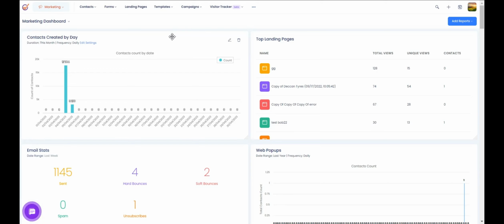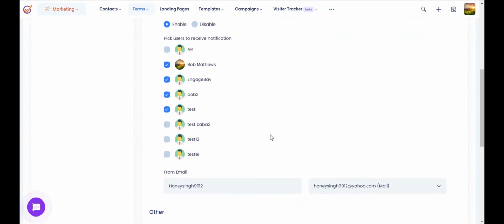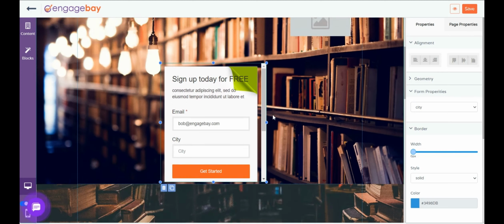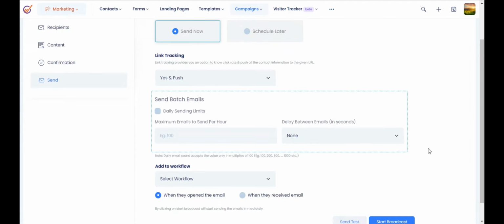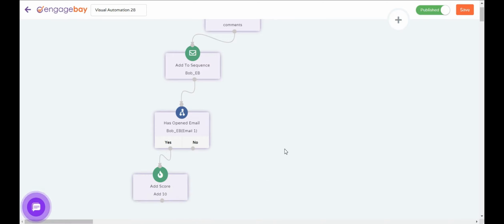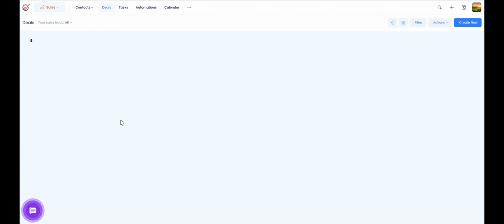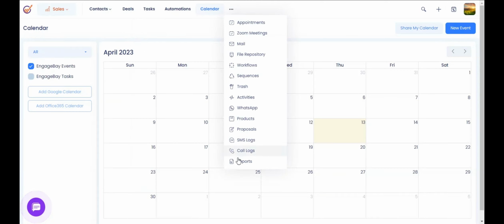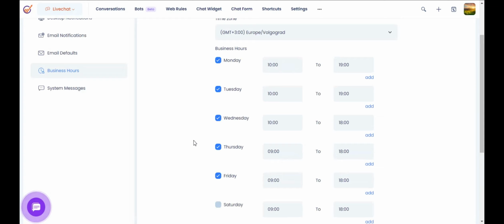EngageBay All-in-one Marketing, Sales, and Service CRM Demo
In today's highly competitive business landscape, customer relationship management (CRM) platforms have become essential tools for organizations to effectively manage their marketing, sales, and service operations. EngageBay stands out as a comprehensive all-in-one CRM solution that empowers businesses to streamline their processes, enhance customer engagement, and drive sustainable growth.

In this video, we will explore the diverse features and capabilities of EngageBay's CRM platform, offering valuable insights into how it can revolutionize your business.

00:00 - [Introduction ]
01:51 - [Marketing features]
02:50-  [Importing Contacts]
04:51-  [Filtering Contacts]
05:54 - [Lists]
14:43 - [Landing Page Builder]
19:54 - [Customizing Blocks]
22:22 - [Creating a Template]
28:08 - [Email Broadcast]
29:22 - [Re Resend]
30:33 - [Email Sequence]
32:14- [Bulk Actions]
41:05- [Creating a Workflow]
44:03- [Creating Custom Tracks]
45:06- [Creating Deals]
46:29- [List View]
47:57- [Automations]
50:01- [Follow Up]
50:36- [Tasks]
52:06- [PendingTasks]
52:52- [Scheduling Slots]
54:58- [Calendar Settings]
56:48- [Reports]
59:02- [Create a Group]